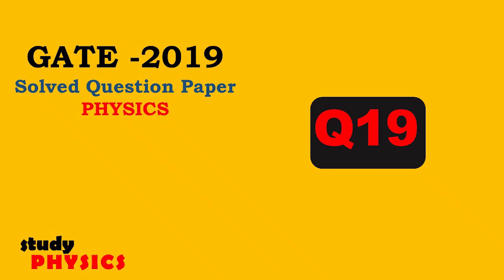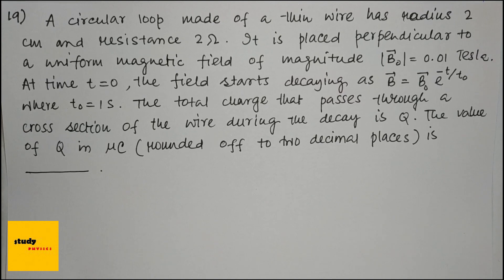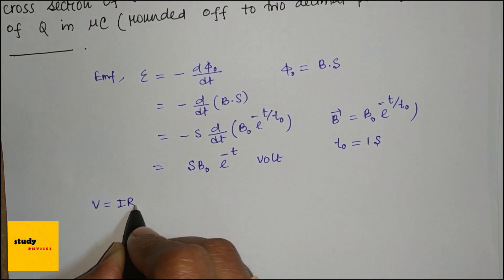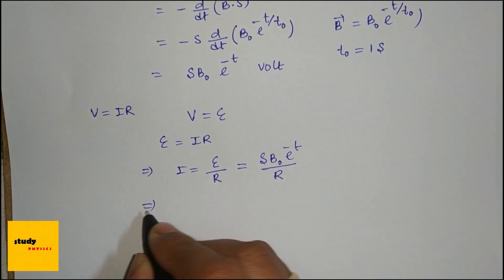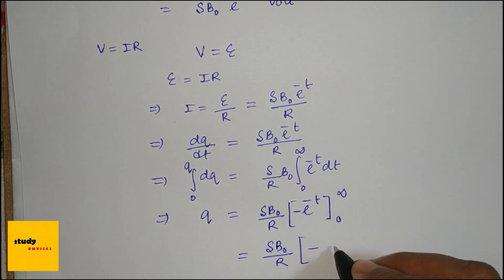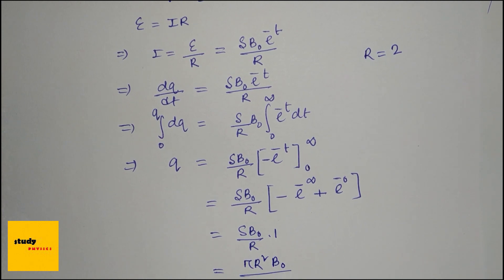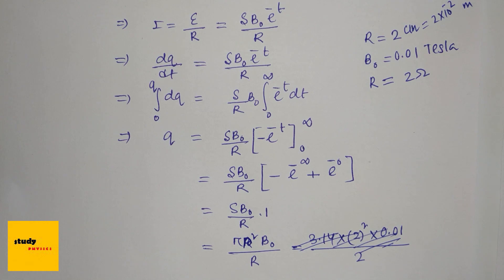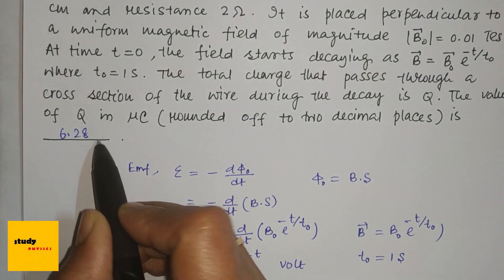GATE 2019 Questions 19| GATE PHYSICS SOLVED PAPERS | PHYSICS Solutions